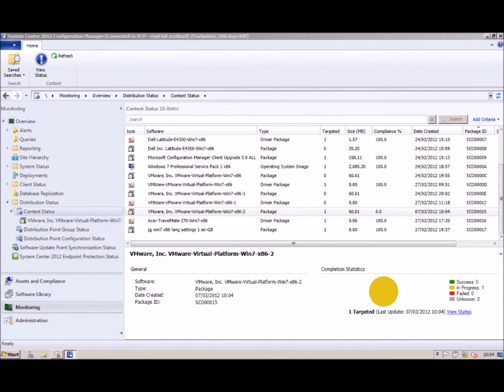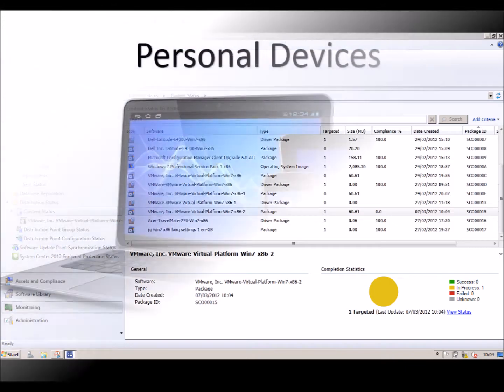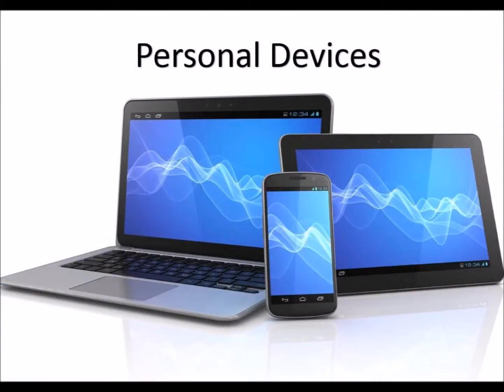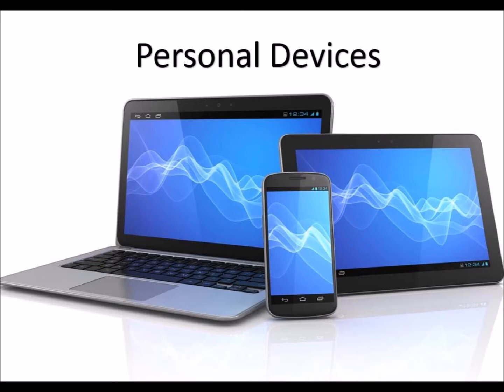ISO 27002 - Control 12.6.2 - Restrictions of Software Installation